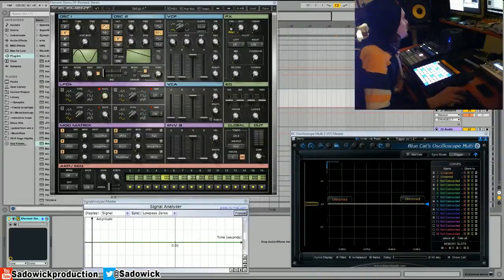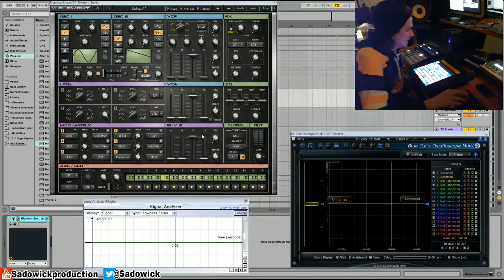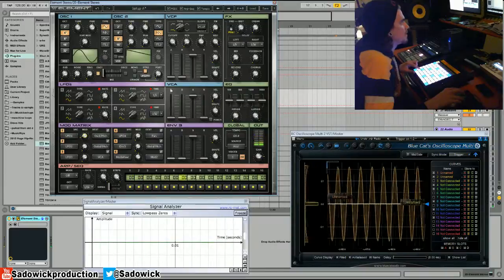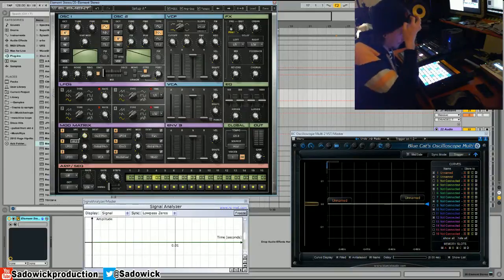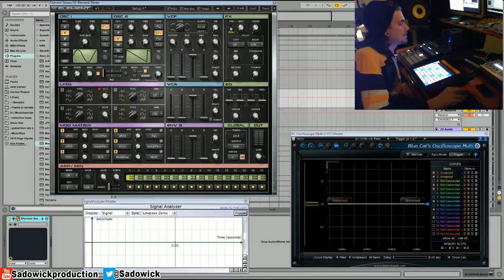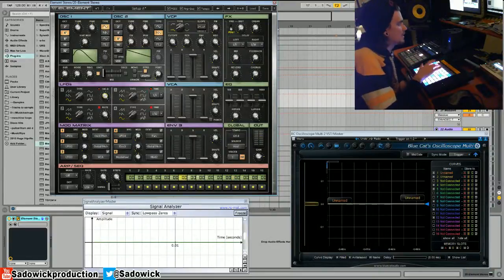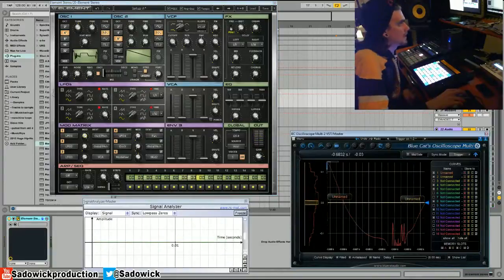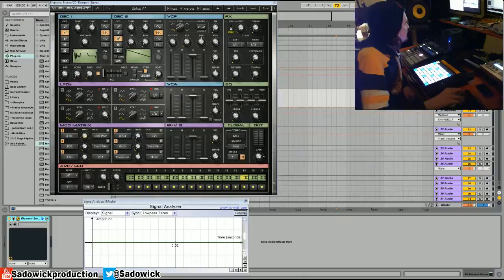Oscillator Fundamentals 04 - Low Frequency Oscillators LFO) & Frequency Modulation (FM)